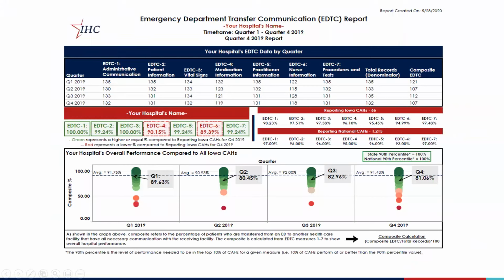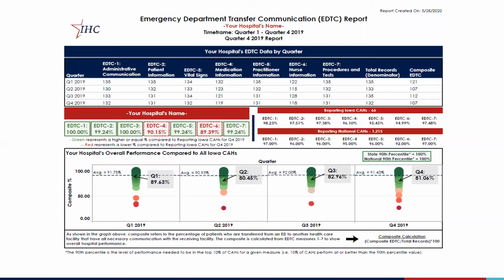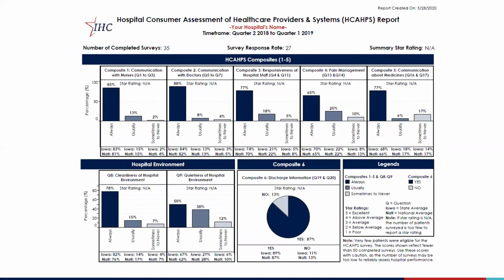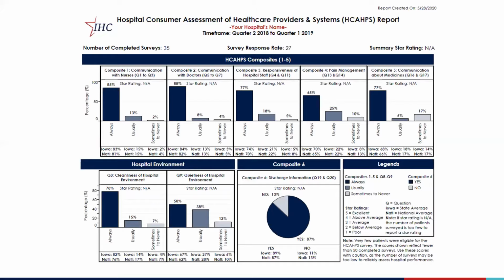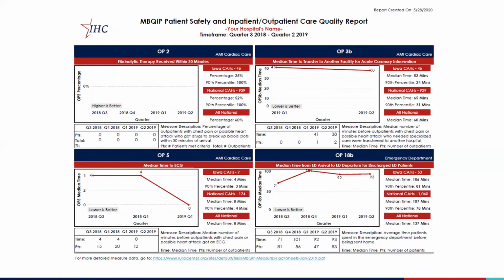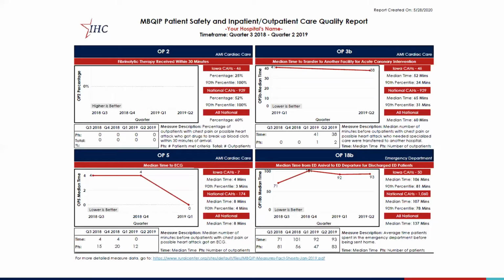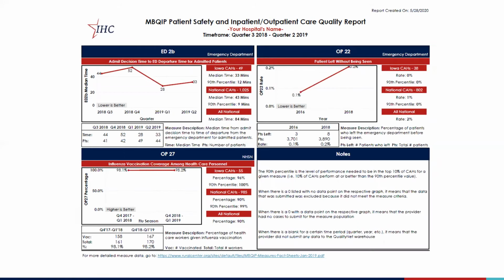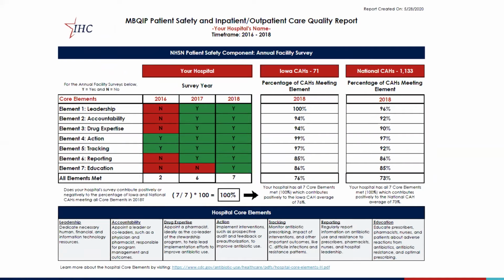MBQIP Data Reports